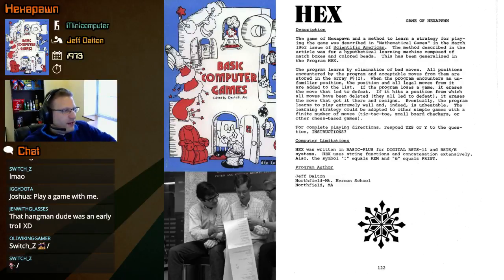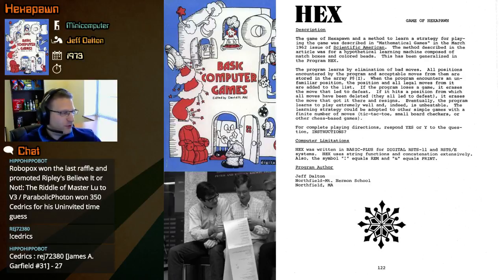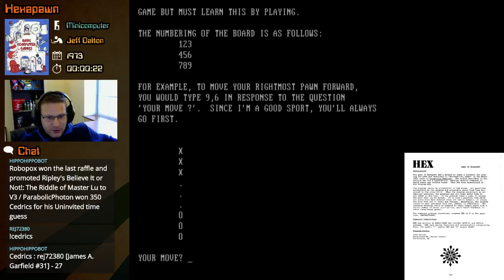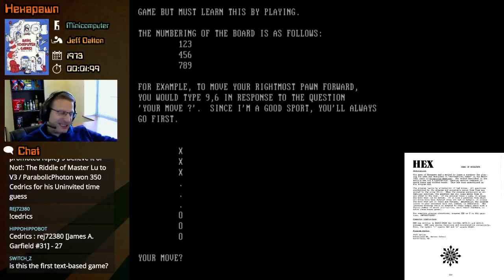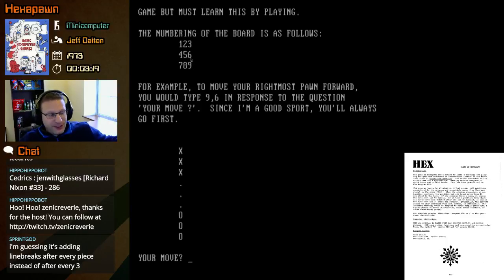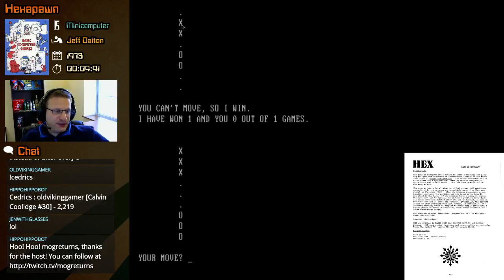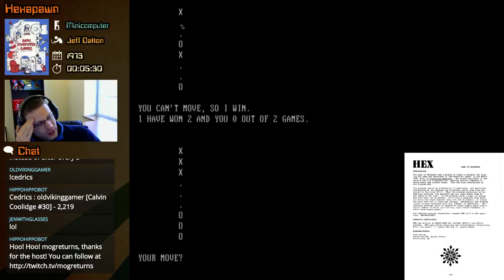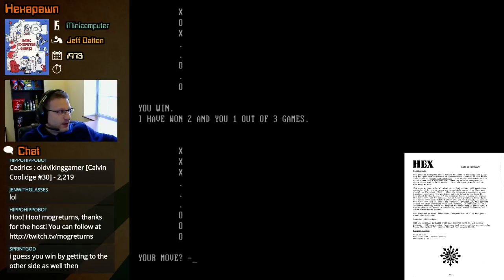Hex / Hexapawn (Minicomputer) - Video Game Origins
Part of David Ahl's 101 Basic Computer Games. A board game played with chess pawns on a 9-space grid.